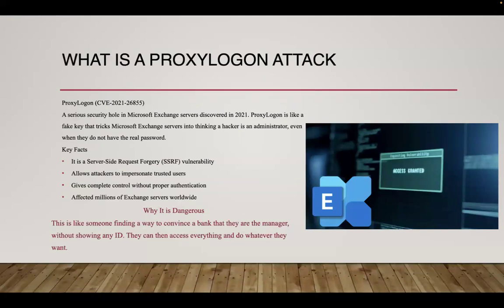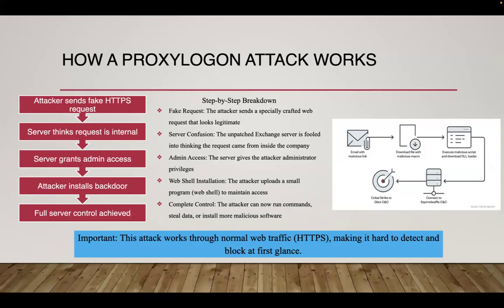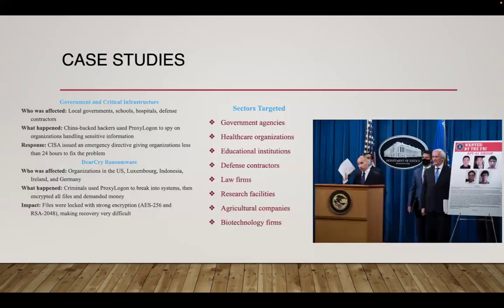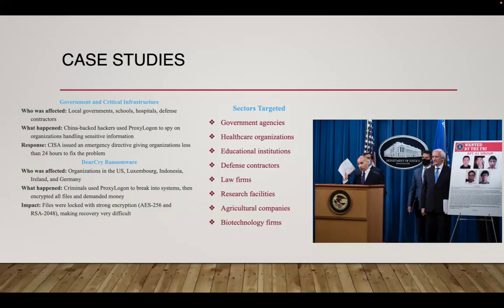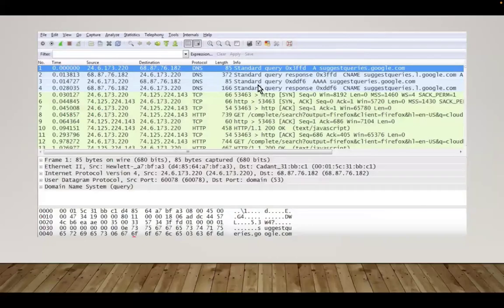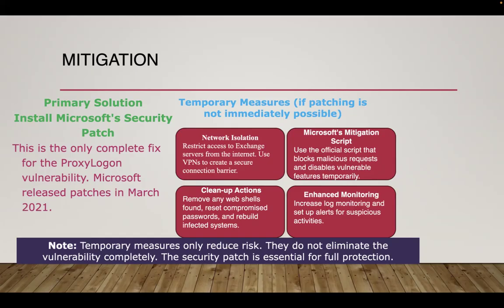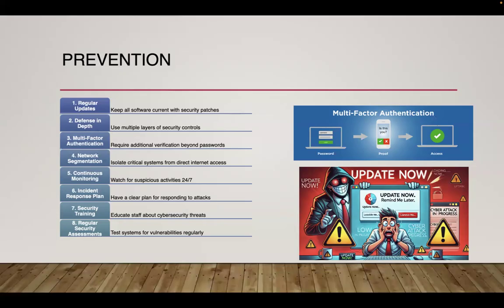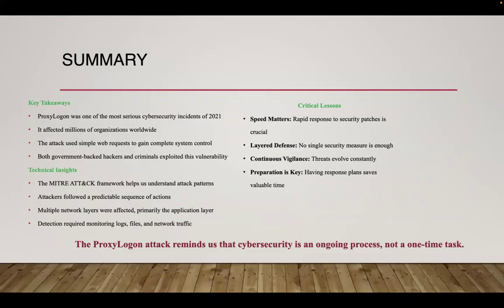CYBR362-50 ProxyLogon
Gary Marks
Abdirizak Elmi
CYBR362-50 Networking Protocols and Analyis